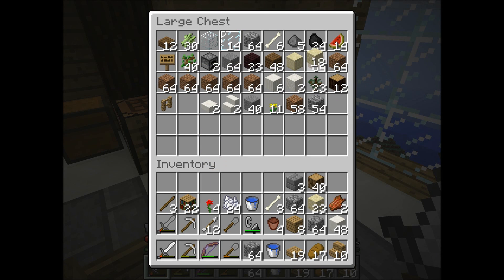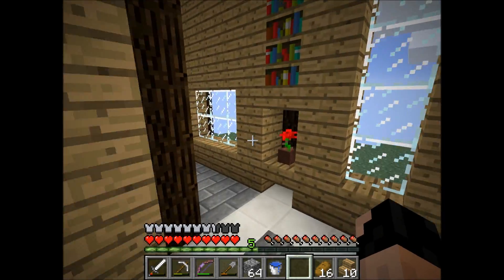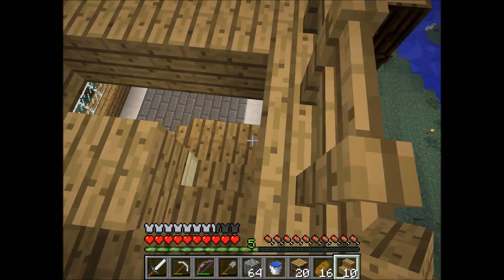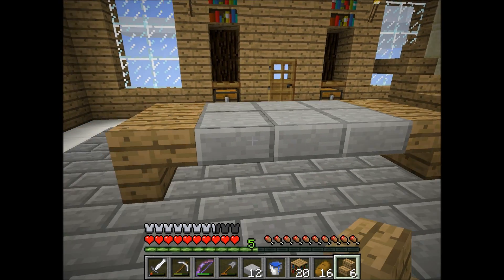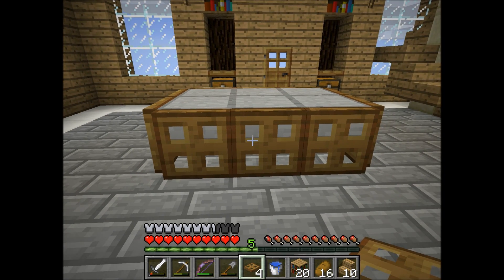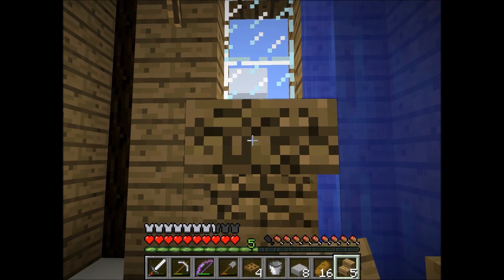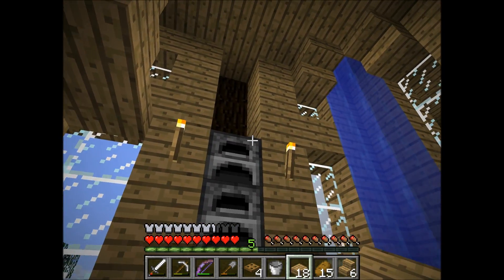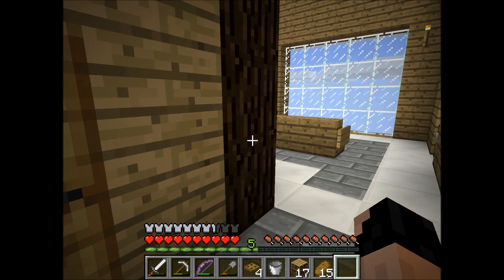Minecraft Let's Play - Ep. 11 - Interior Decorating(Part3)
Hey guys I am back, I took a break from Youtube.  In this Episode we begin decorating the interior of my house